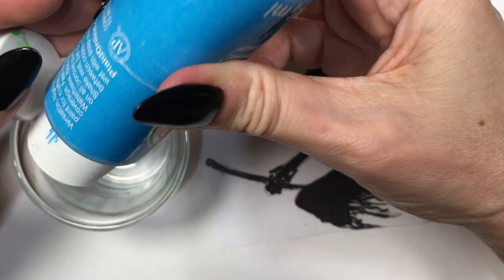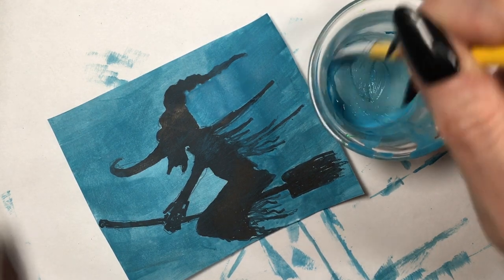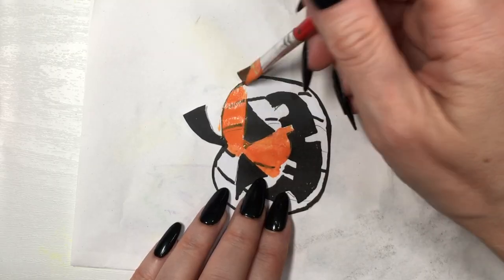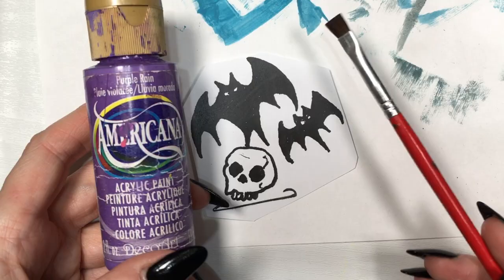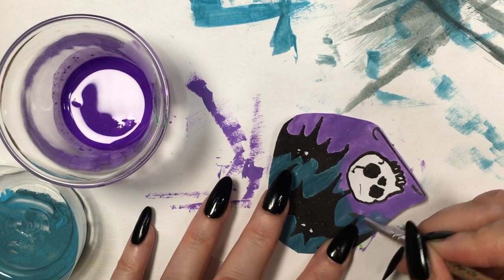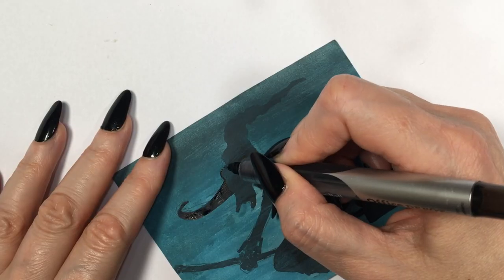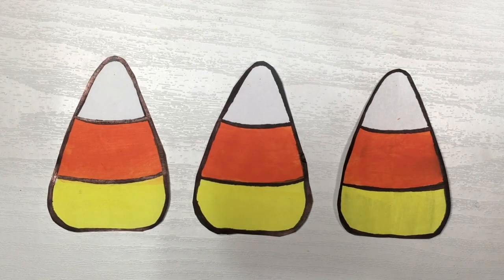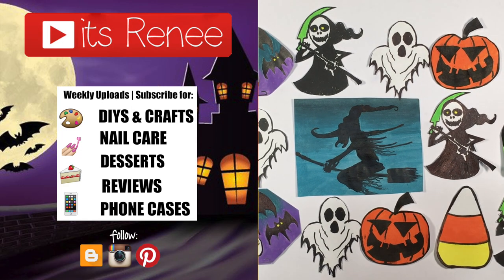DIY ASMR Easy Halloween Art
Hi! I hope you like this DIY ASMR Easy Halloween Art!